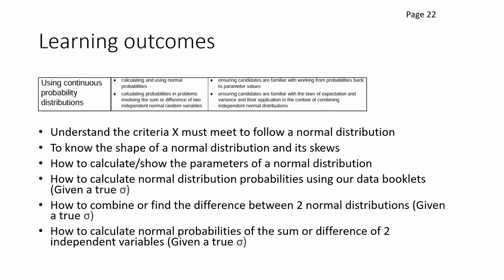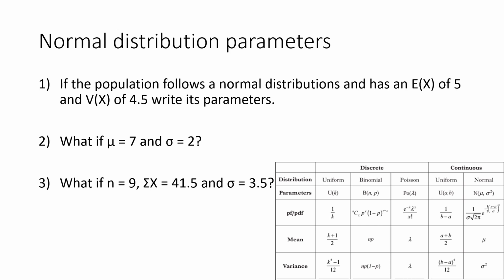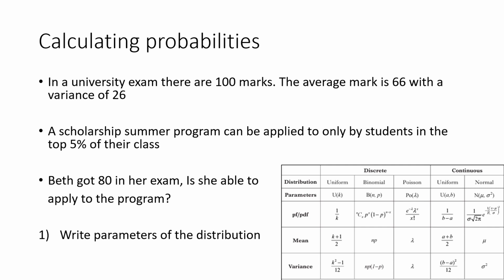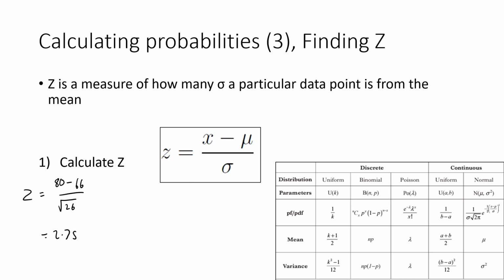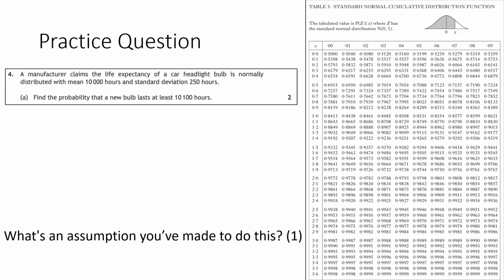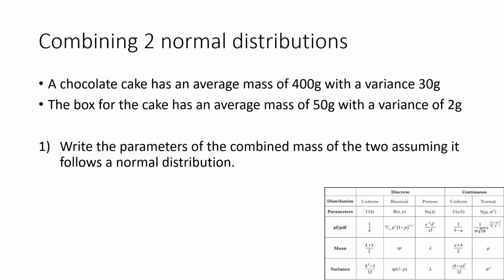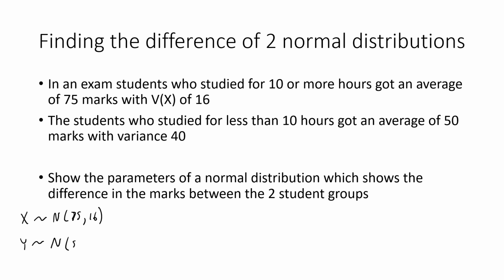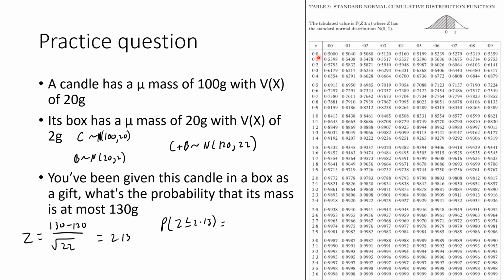Normal Distribution intro - Advanced Higher Statistics Lesson 10